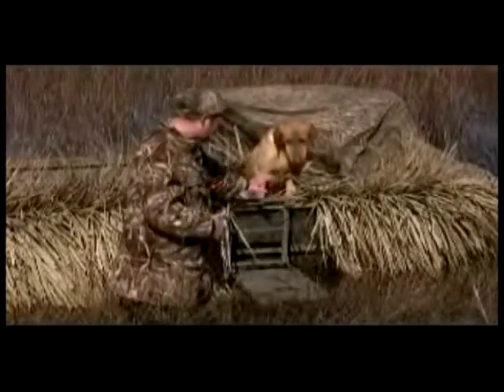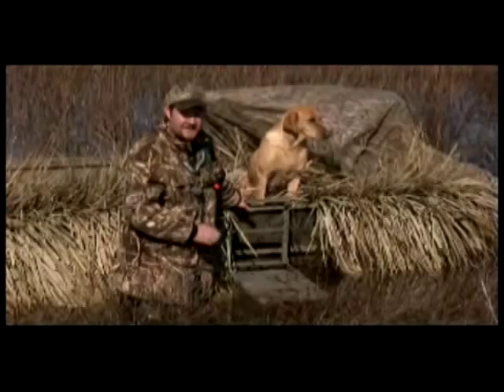LOAD-A-PUP HD Hunting Dog Edition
The LOAD-A-PUP Hunting Dog Edition is designed to attach quickly and easily to your boats transom to provide your dog a way out of the water. It's perfect for Duck Hunters and boaters that use boats with no ladder.Was $113.99 NOW $99.99